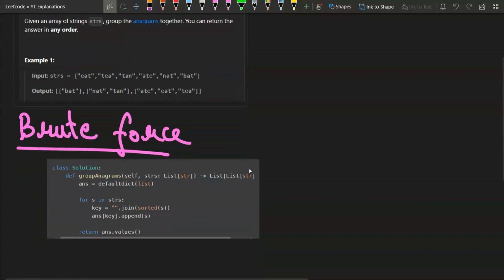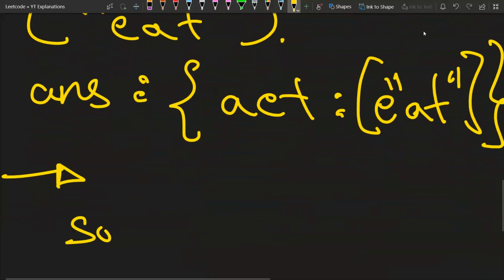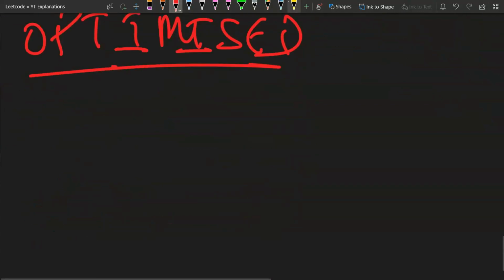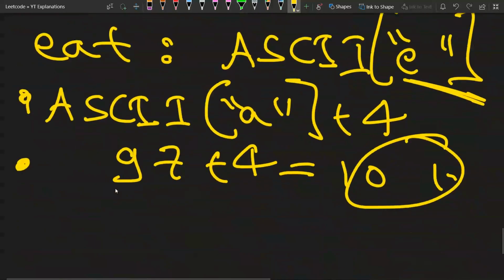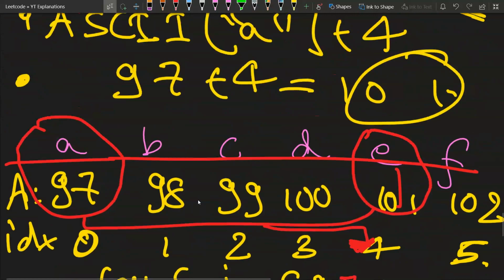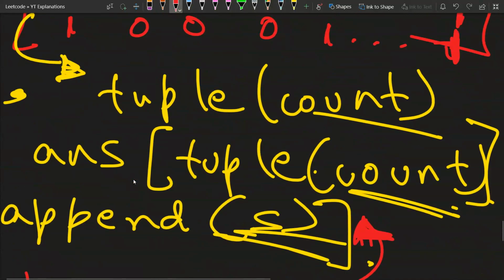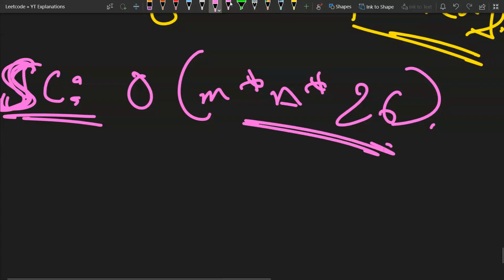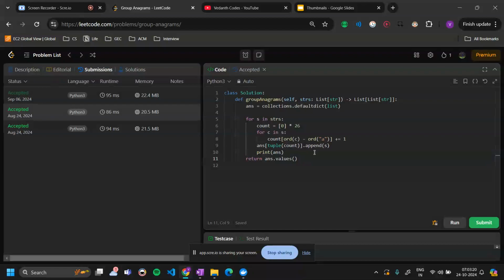Leetcode 49 - Group Anagrams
Correction for the first approach : the Space Complexity is O(m*n) :)